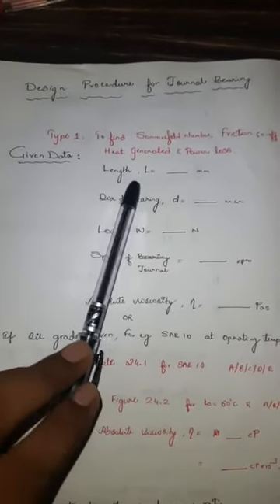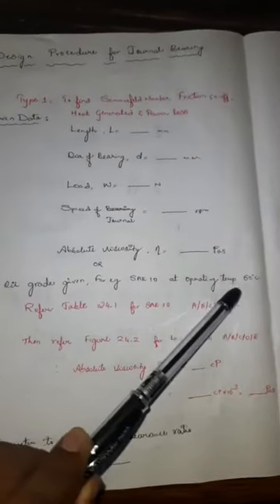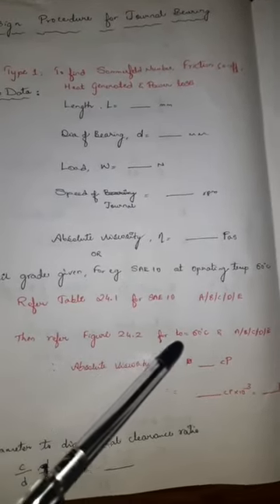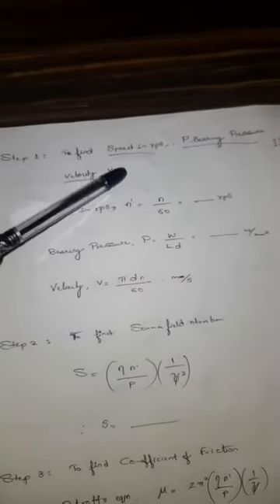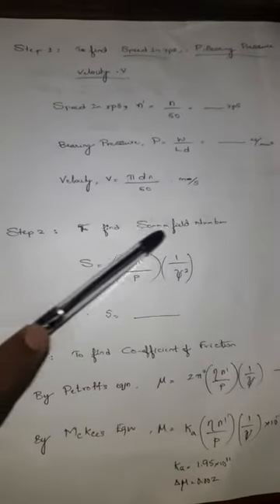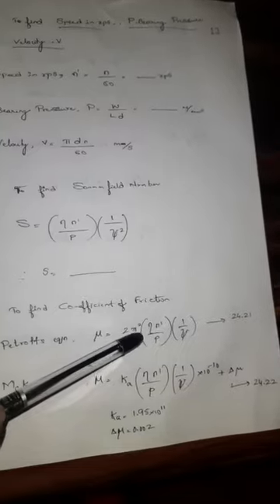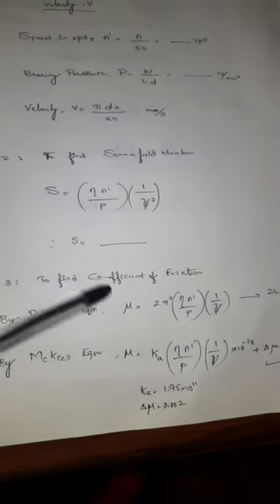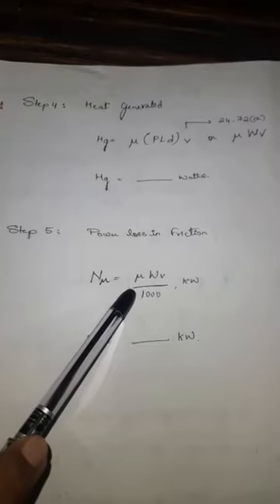Dme 2 module 5 , Design Procedure for Journal Bearing, Type 1 to find co eff of friction power loss